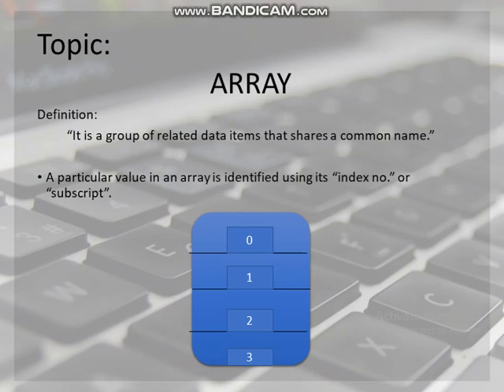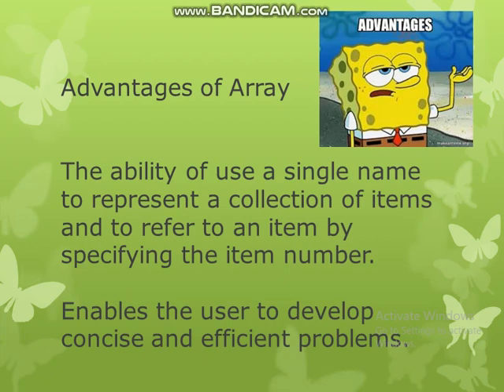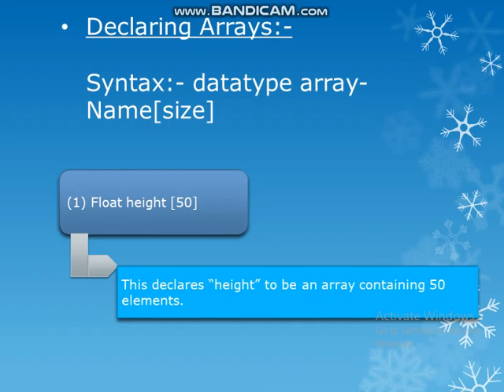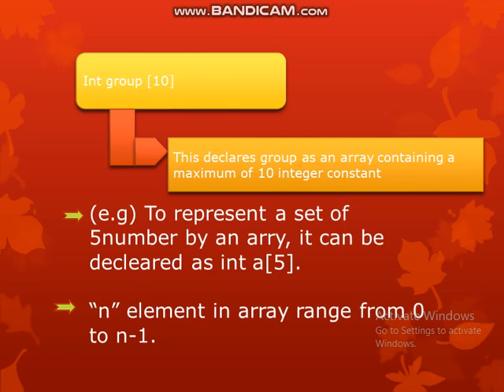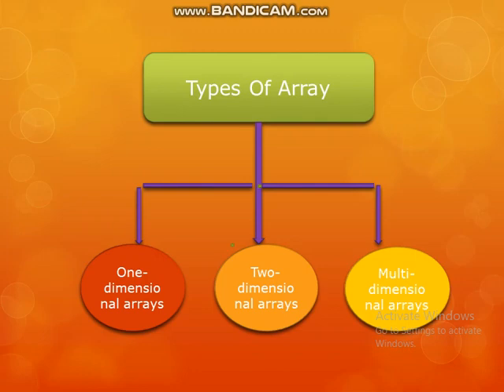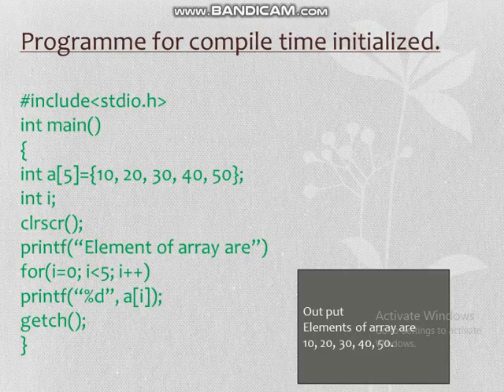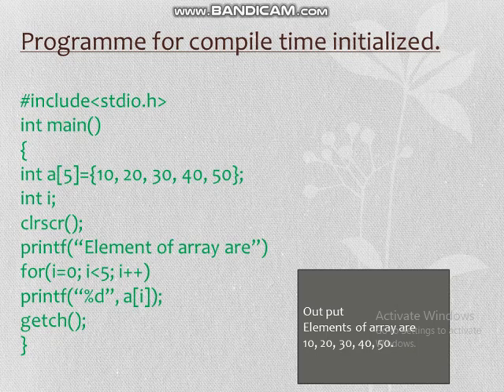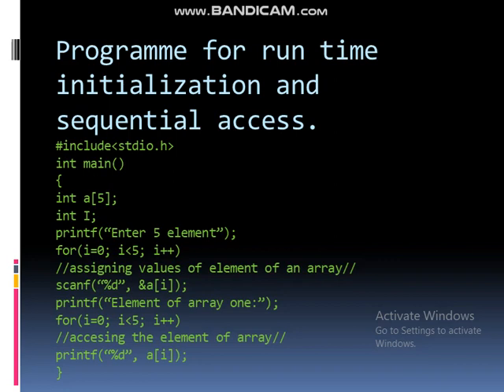How to declare, initialize array in C /C++ by Ameer Hamza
An array is a variable that can store multiple values. For example, if you want to store 100 integers, you can create an array for it.

How to declare, initialize the array in C /C++

What is the array in C/C++